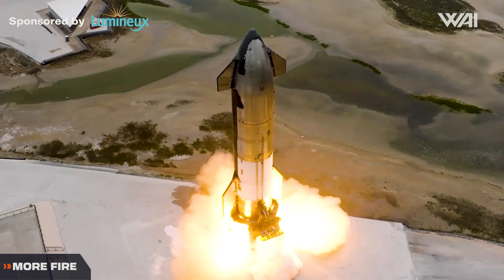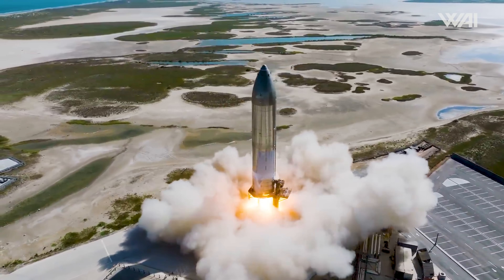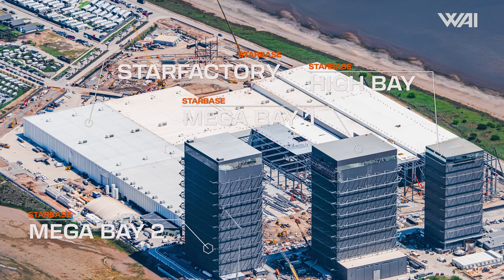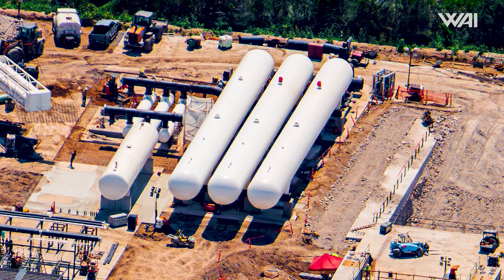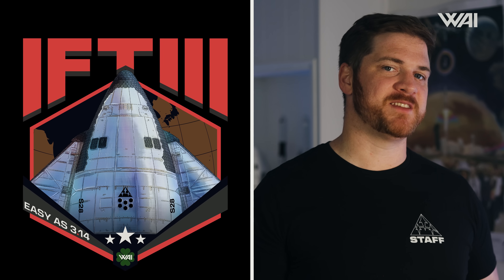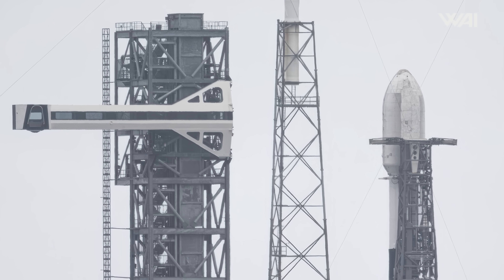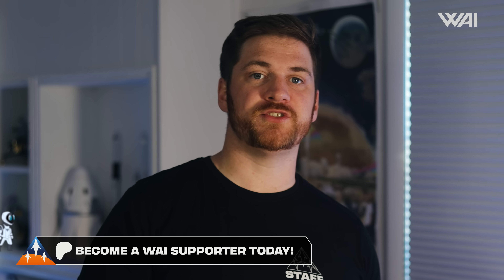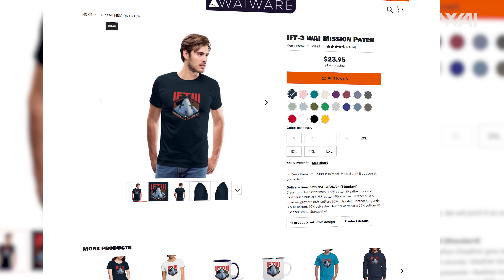SpaceX Is Insane - Starship Flight 4 Test Campaign! Different Approach!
for $10 off your Lumineux Electric Toothbrush on Amazon!

Ship 29 testing campaign continues! What’s next? SpaceX scraps a legendary Booster! Massey’s flame trench parts spotted! SpaceX launches the first dragon from SLC-40 and RFA reveals their updated cargo capsule!

Editing: John Young, Stefanie Schlang
Photography: John Cargile, John Winkopp & Stefanie Schlang
3D Animation: Voop3D
Script & Research: Eryk Gawron, Oskar Wrobel, Felix Schlang
LIVE Production: Astro Roadie
Host: Felix Schlang
Production: Stefanie & Felix Schlang
Graphics & Media Processing: Jonathan Heuer, Felix Schlang

Credit:

⭐SpaceX
⭐NASA